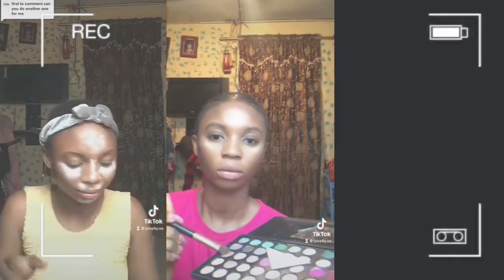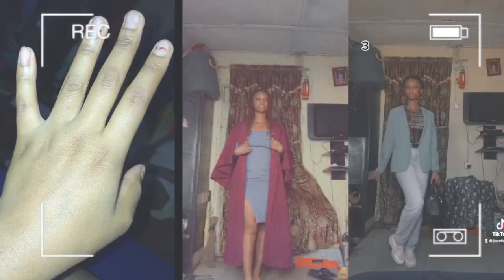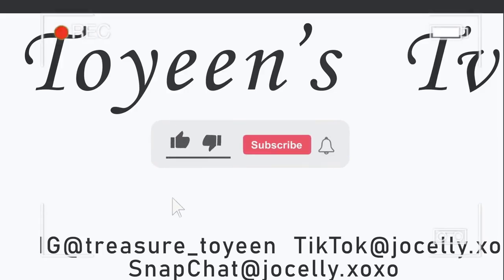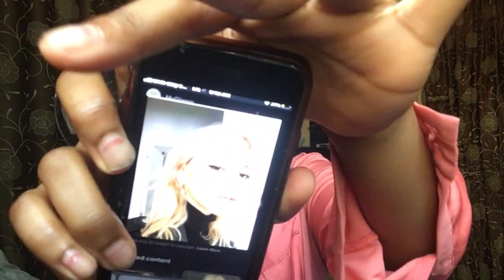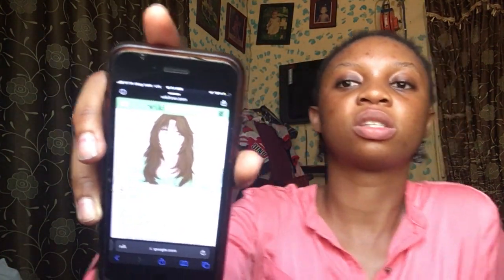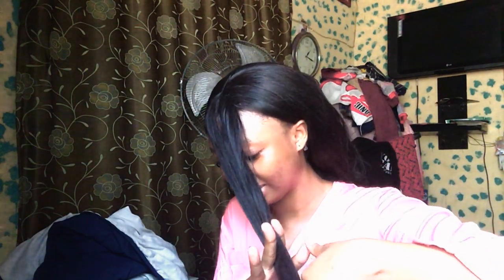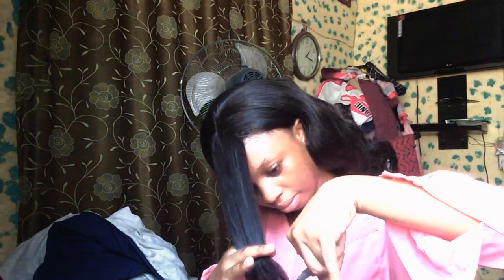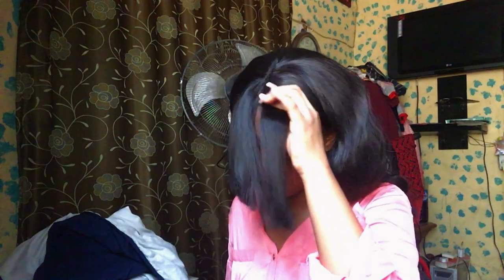WOLF CUT MY WIG WITH ME | wolf cut tutorial